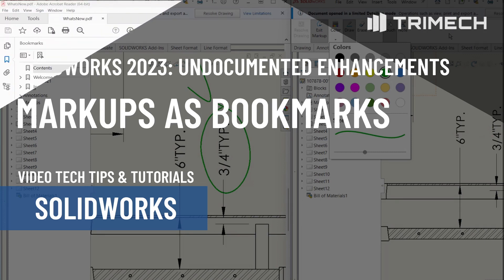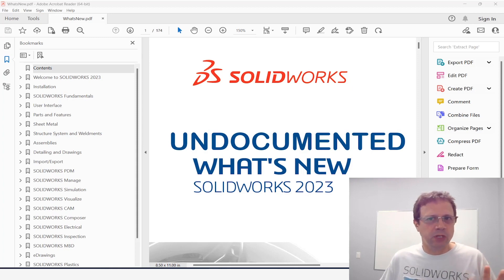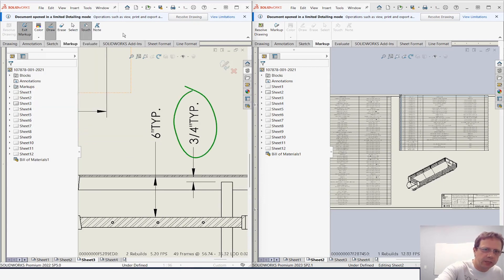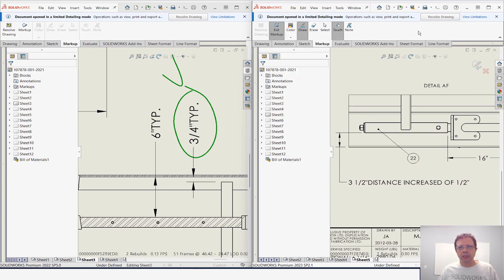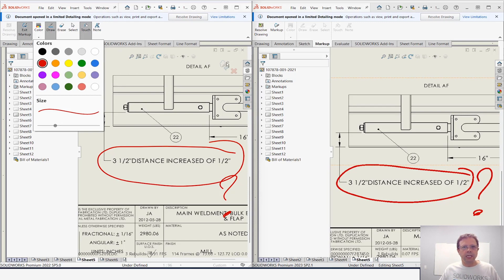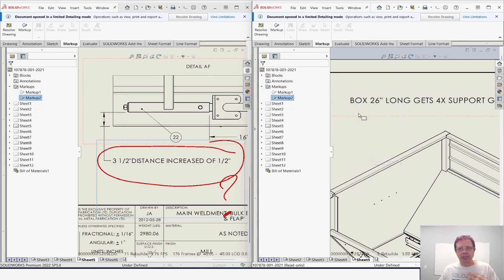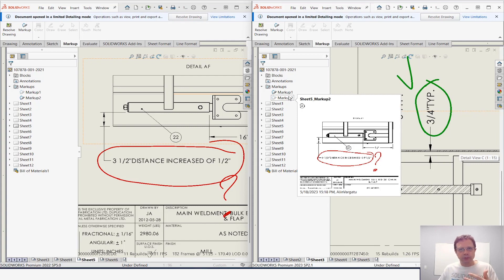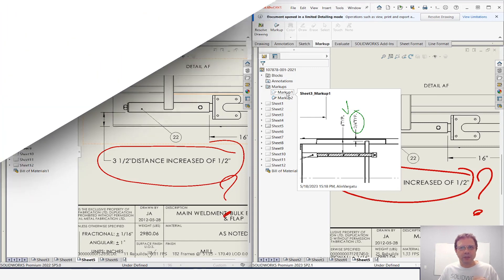SOLIDWORKS 2023 Undocumented Enhancement: Markups As Bookmarks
This video covers an enhancement that was missing from the What's New in 2023 video series from SOLIDWORKS. Check out this enhancement so you can leverage this intuitive into your everyday workflow. Would you use this enhancement when working in SOLIDWORKS? How useful is it for you? Please comment.